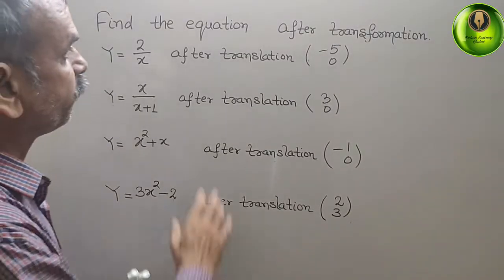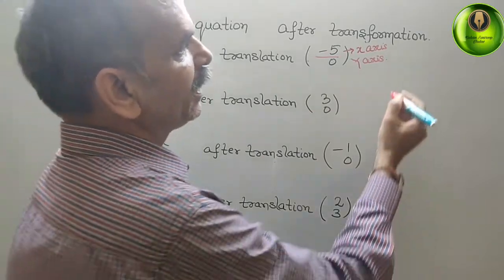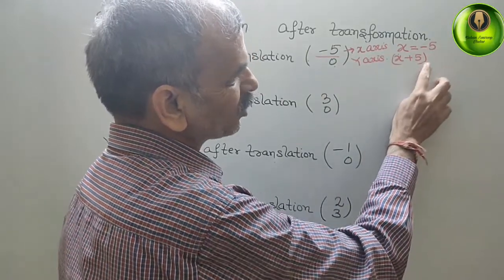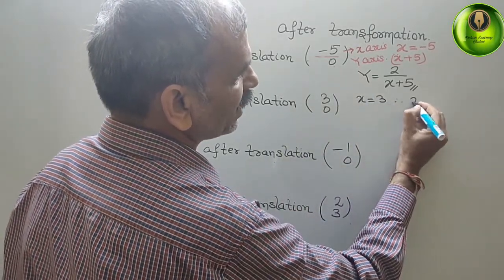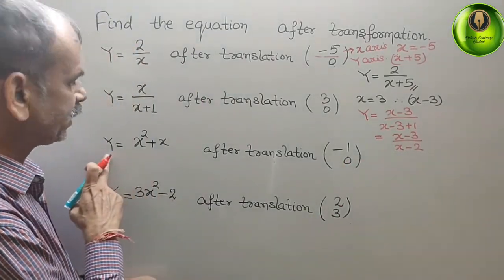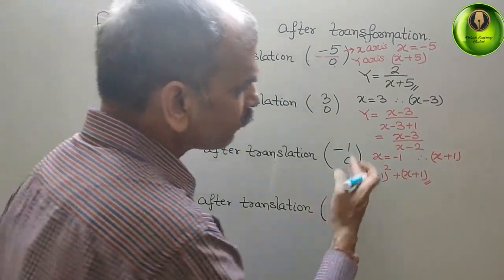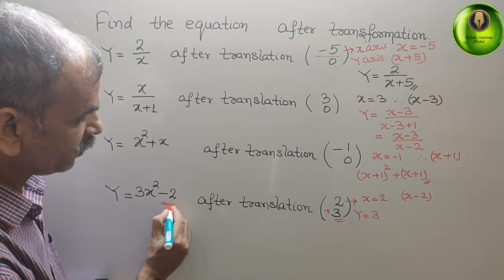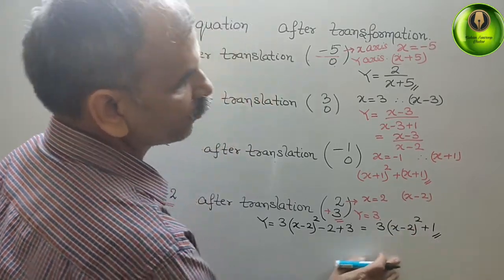Solve the equation (e)y=2/x after translation (-5,0) (f)y=x/x+1 after translation (3,0) (g) y=x^2+x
Functions EX 2E Q 1(e-f)